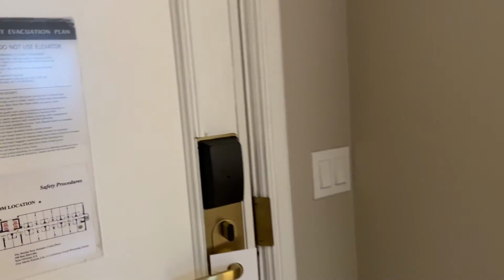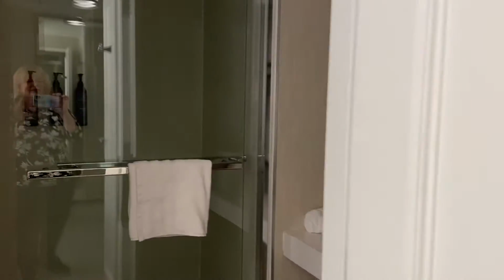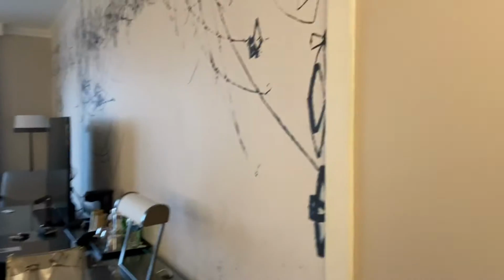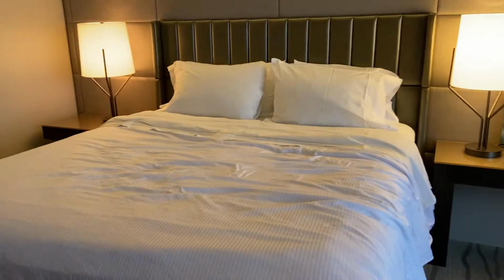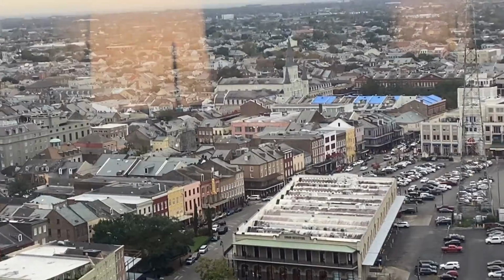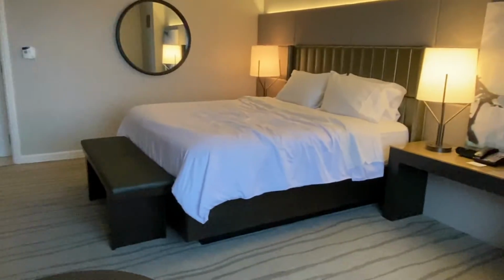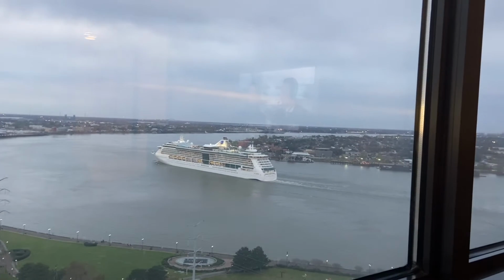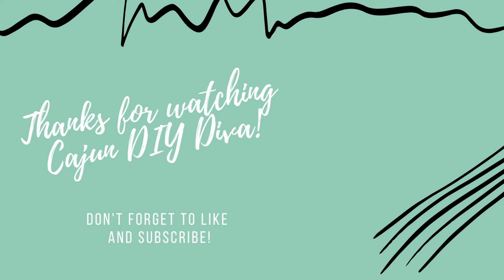WESTIN NEW ORLEANS HOTEL ROOM TOUR AND MR. B'S RESTAURANT REVIEW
In this video we not only give a Westin New Orleans French Quarter Hotel Room Tour but we also go to Mr. B's for brunch!